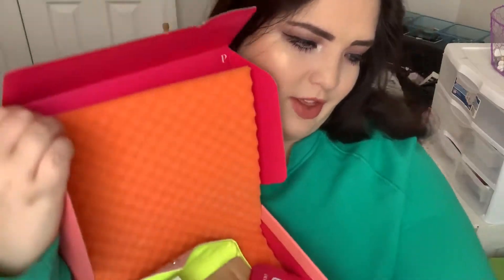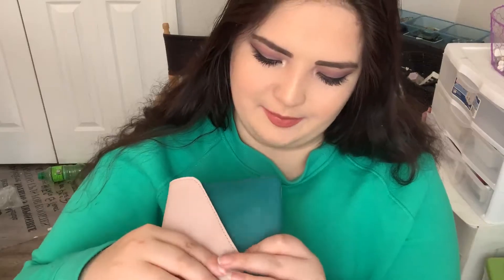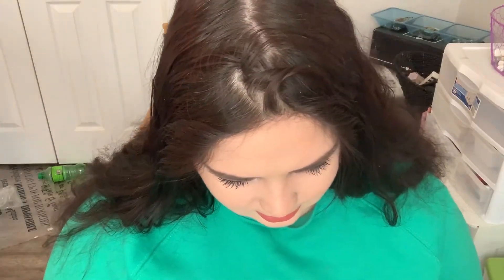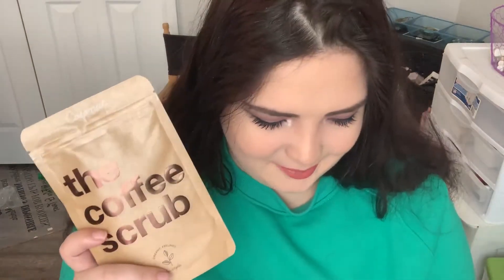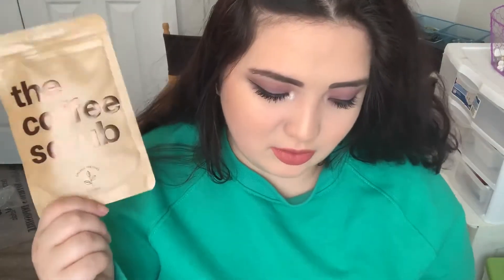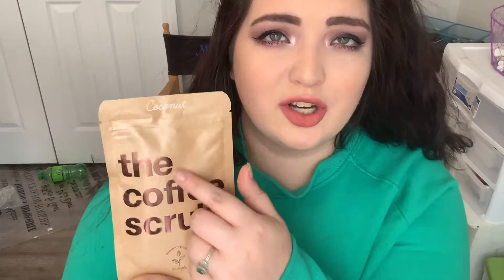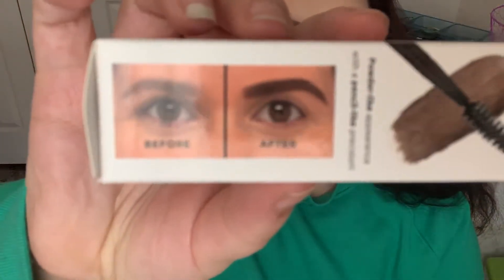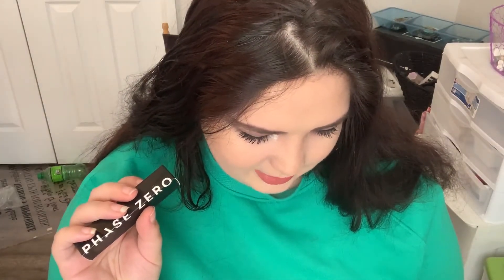March 2020 Ipsy Glam Bag Plus Unboxing!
Products Mentioned:

Cruelty Free. $24.

Cruelty Free. $42.

Cruelty Free. $18.

Cruelty Free. $21.99

Cruelty Free. $23.

Cruelty Free. $26.50